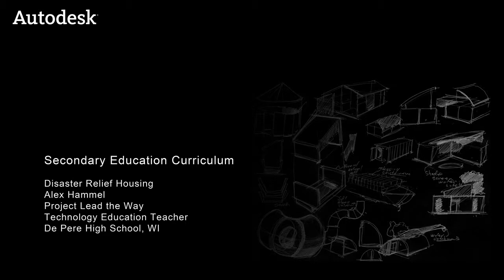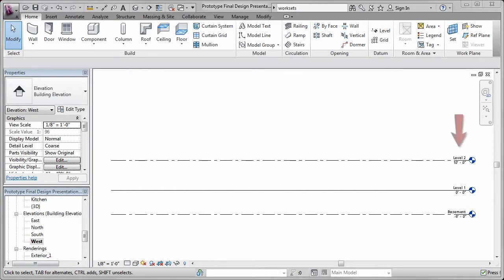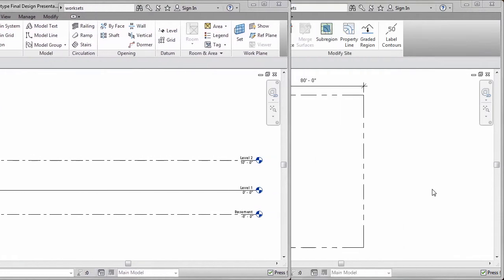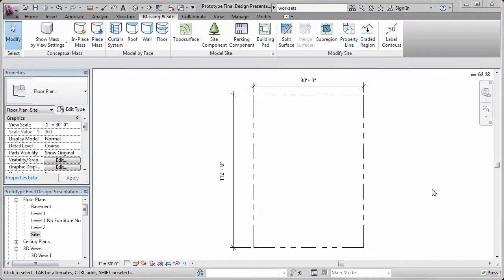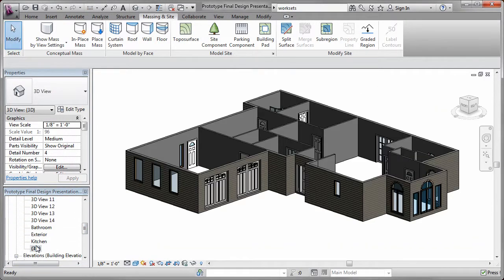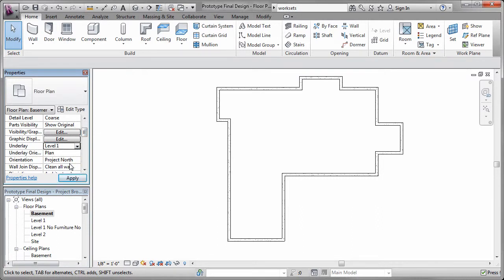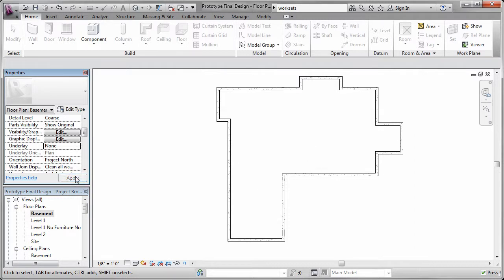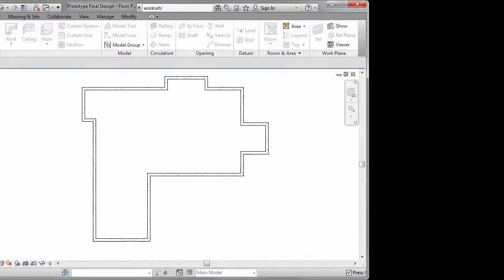Relief Housing: Technical Video Part 1